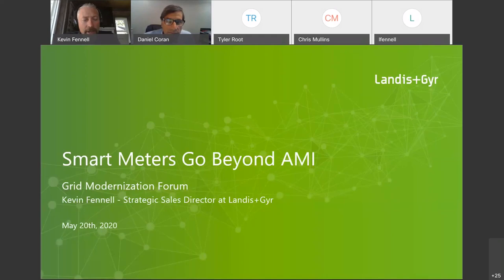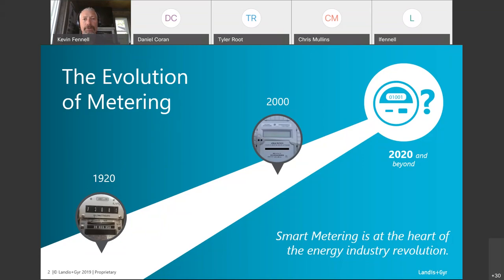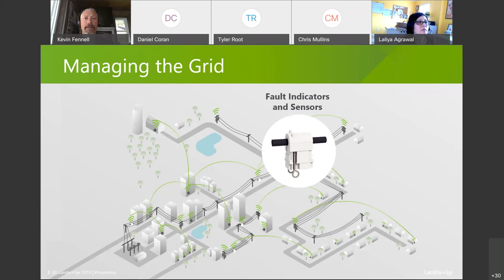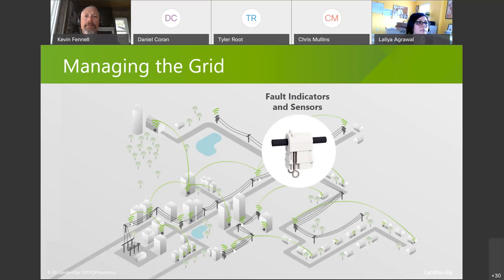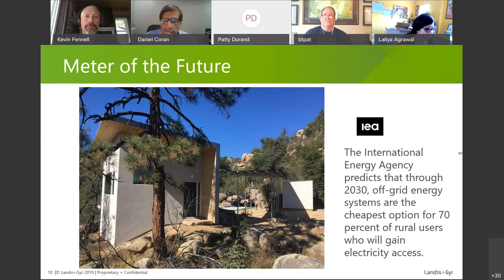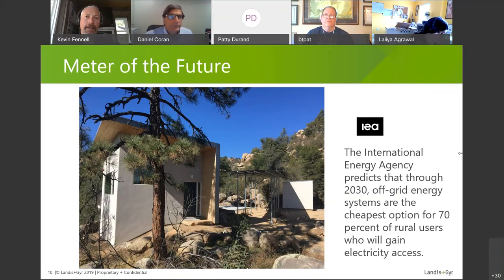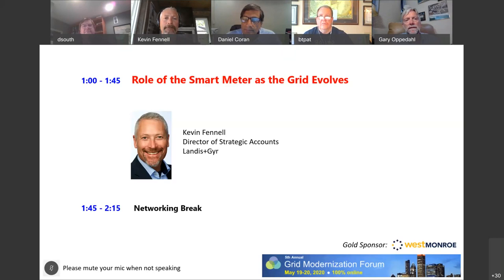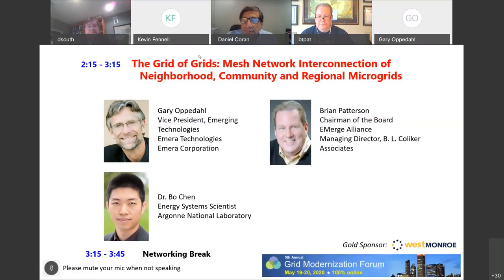Role of the Smart Meter as the Grid Evolves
Presented at Smart Grid Observer's 2020 Grid Modernization Summit, Kevin Fennell, director of strategic sales, explores the evolving role of the smart meter and how emerging interoperability trends will affect utilities' future grid management strategies.